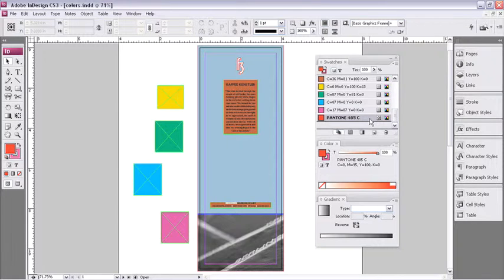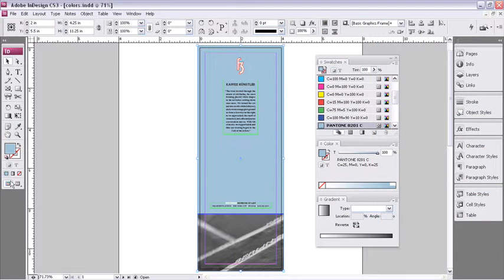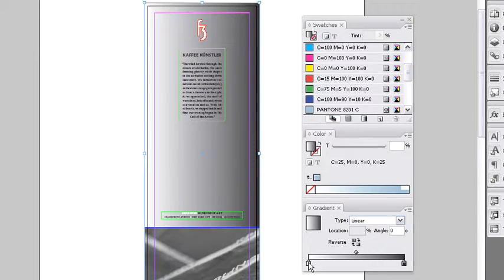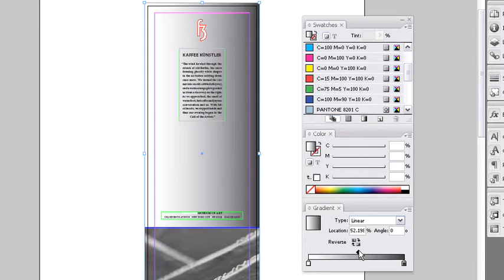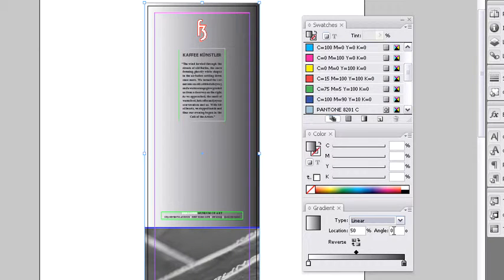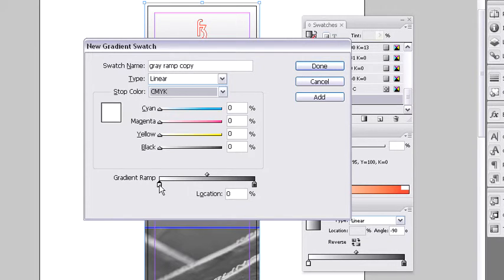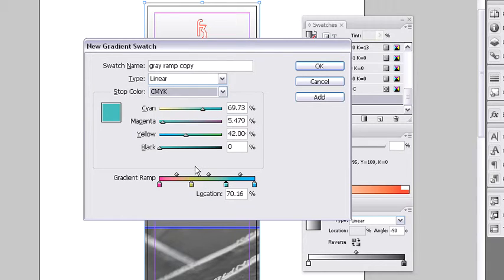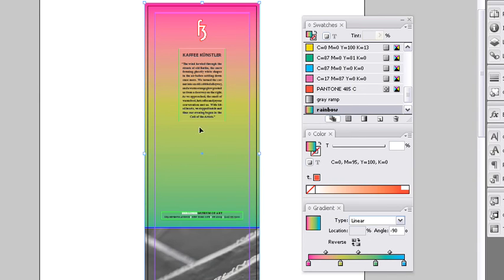TIDC3ES P2 L04 T04